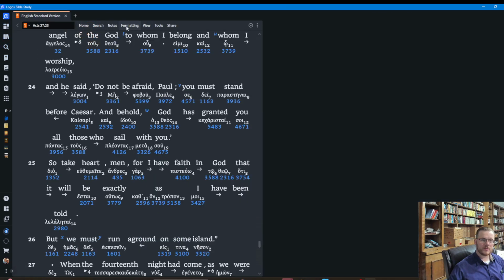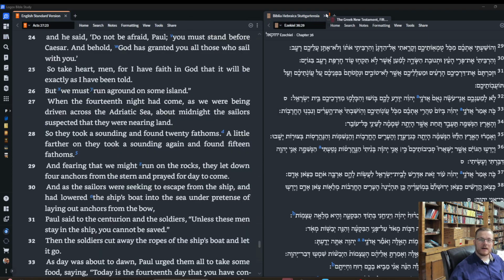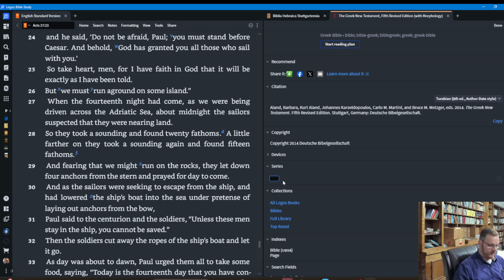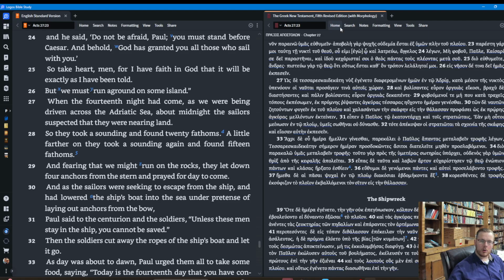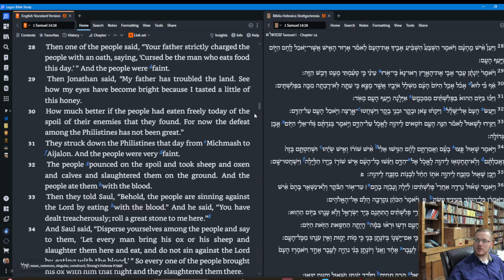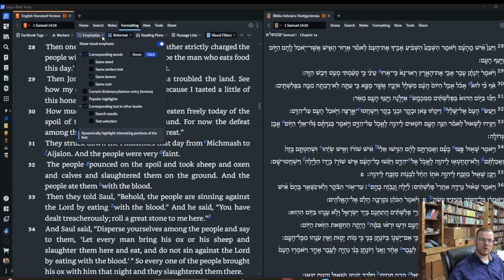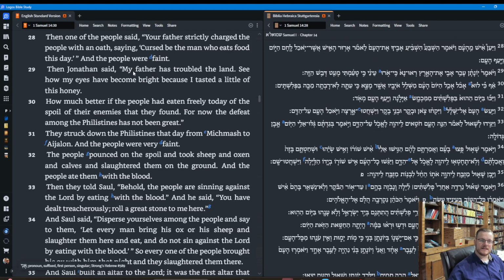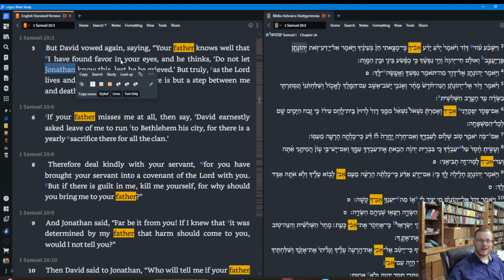Studying English and Hebrew/Greek Side by Side in Logos Bible Software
Did you know that you can automatically have the original languages scroll beside your English Bible, and switch seamlessly between Greek and Hebrew? You can also click words in one language and immediately see them highlighted in another. In this simple tutorial, learn how some Logos basics can improve your quality of life.